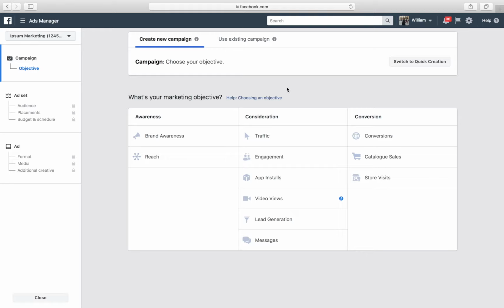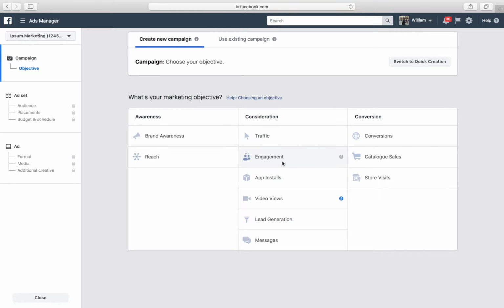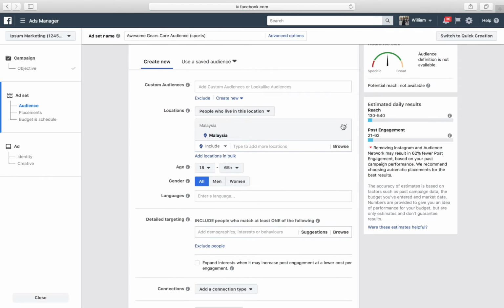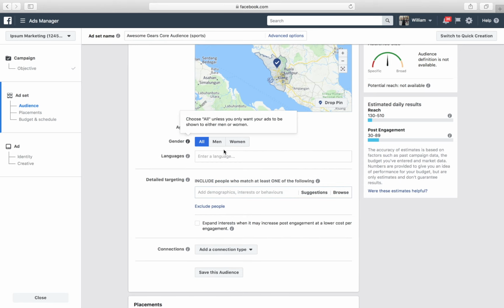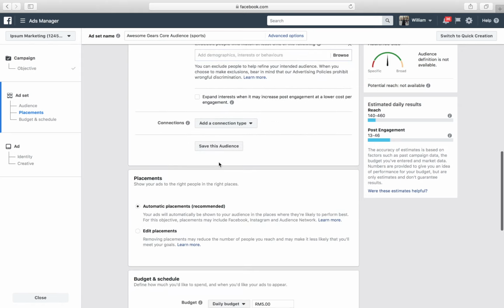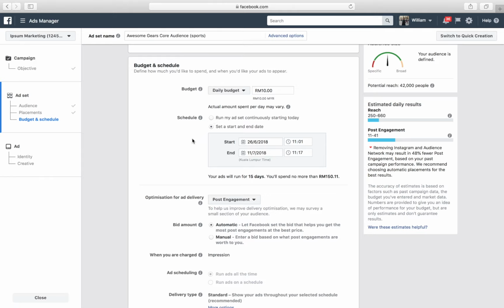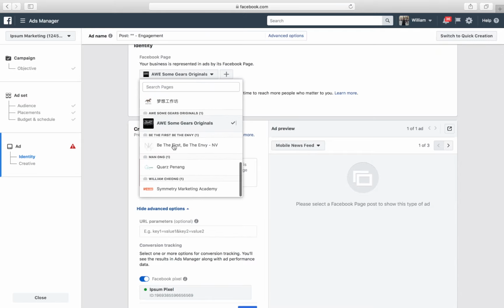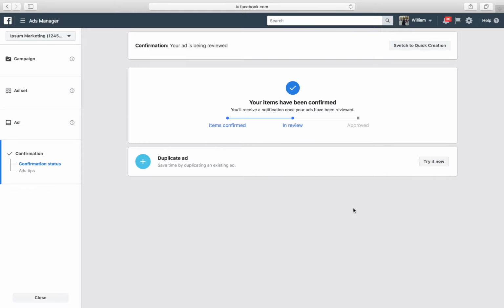Facebook Advertisement Guide- Engagement Objectives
This is a short tutorial on how to create effective Facebook Advertisement by using Engagement Objectives.

This objective is to instruct Facebook to get you some audiences who are able to engage with your ads, such as Like your post, leave a comment, Share your post, View your videos or pictures and so on.